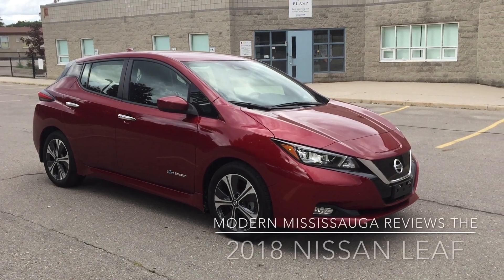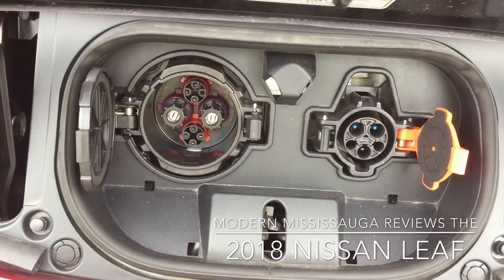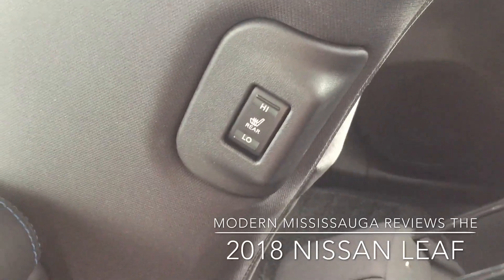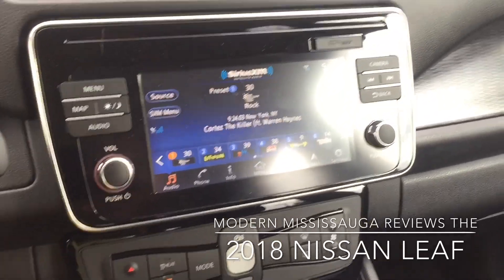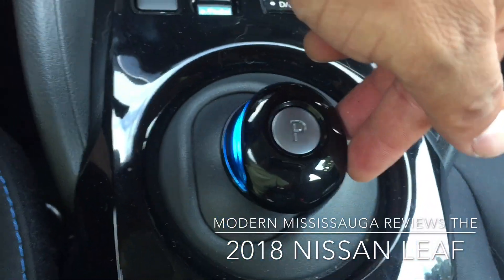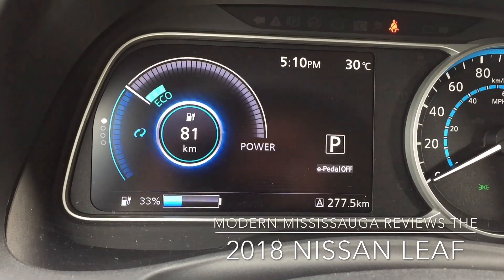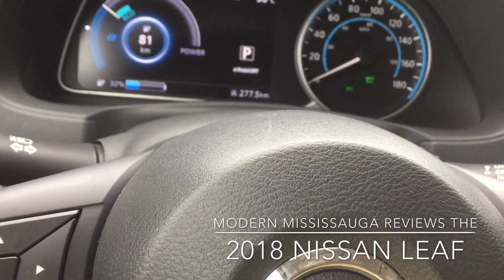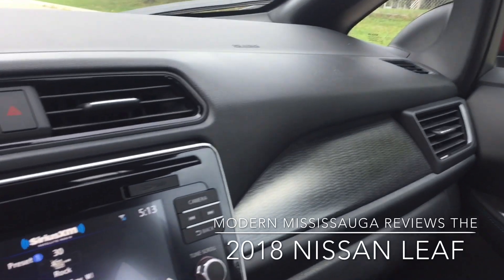2018 Nissan Leaf Review - Charged Up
Nissan's Electric Vehicle, the Leaf, is all-new for 2018 and boasts a range of over 240 km. With better looks, more interior comfort and everyone's most important factor, longer range, the Leaf puts Nissan ahead of most competitors in the EV arena.

Offered in three flavours and ranging in price from the mid-30K's to the low $40K's, there's plenty of value to be had here.

Sadly, the $14,000 Ontario rebate is long gone but there'll still be a demand for the Leaf regardless.